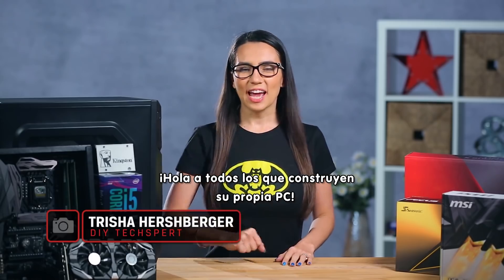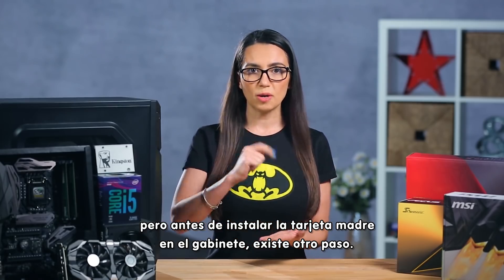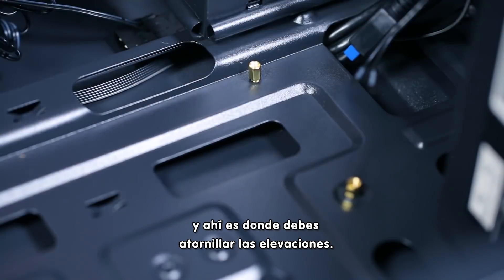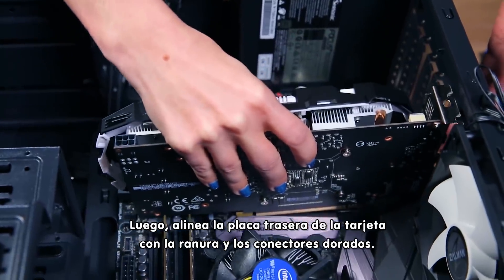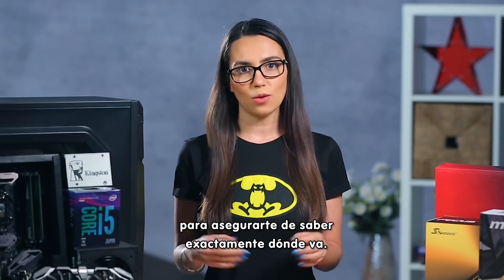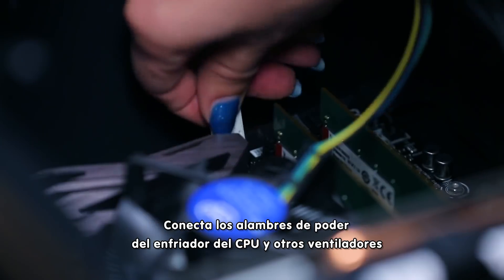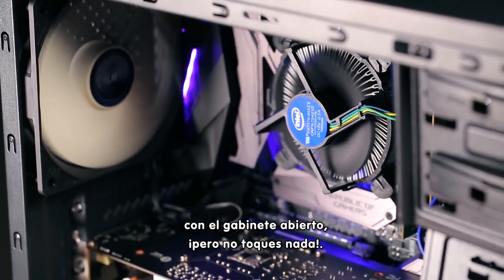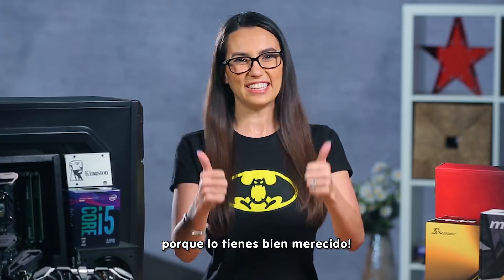Arma tu PC - Instalando tarjeta madre, gpu y drives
¡Llegamos al último episodio de cómo armar tu PC!

En este video te diremos cómo instalar los componentes finales: tarjeta madre, tarjeta de video y los drives para que empieces a estrenar tu poderosa PC.